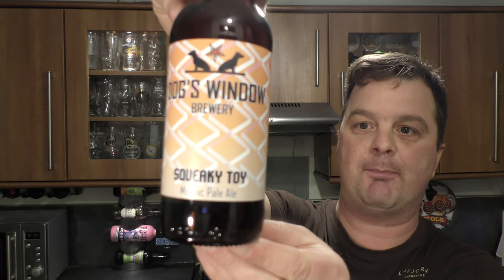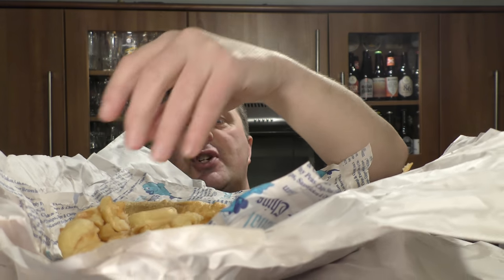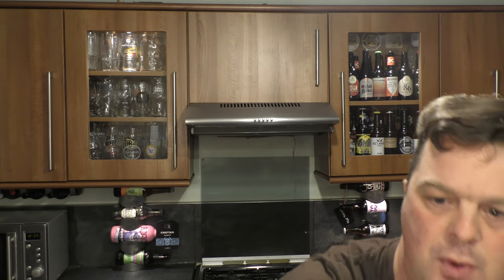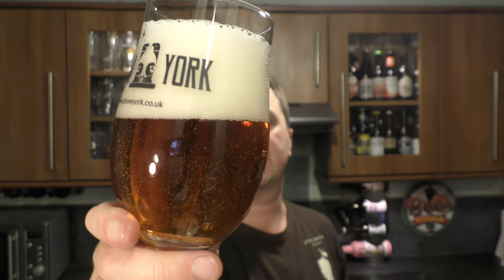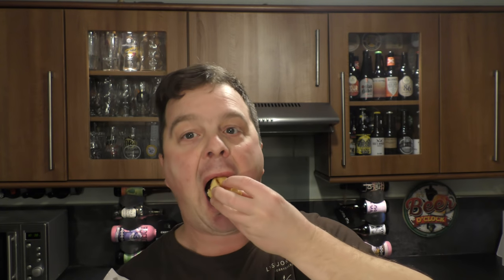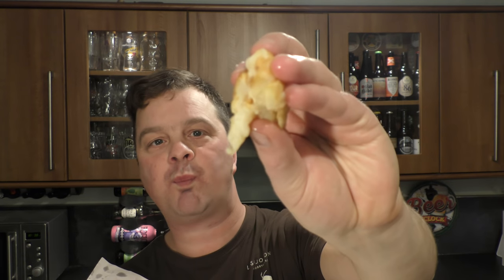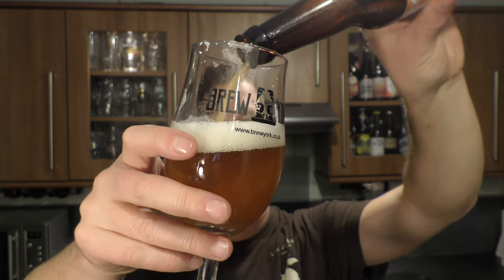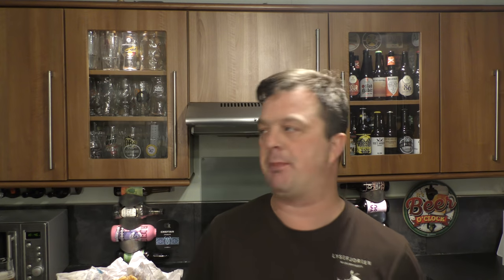Jumbo Sausage In Batter & Chips Paired With A Pale Ale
Recorded In 4K Ultra HD Real Ale Craft Beer Reviews Jumbo Sausage In Batter & Chips Paired With A Pale Ale

Dogs Window Brewery Squeaky Toy Mosaic Pale Ale

Battered Sausage